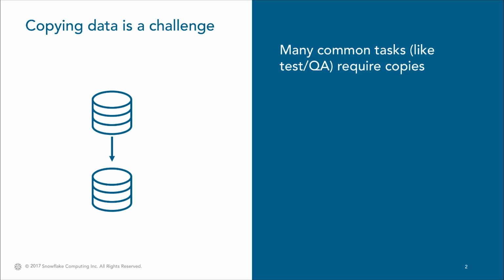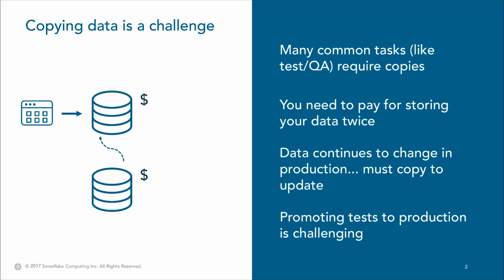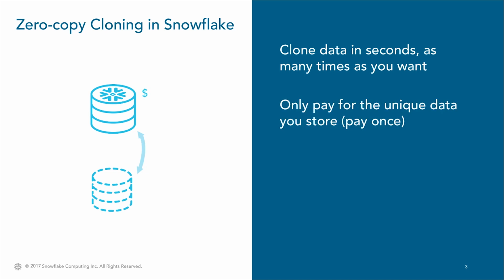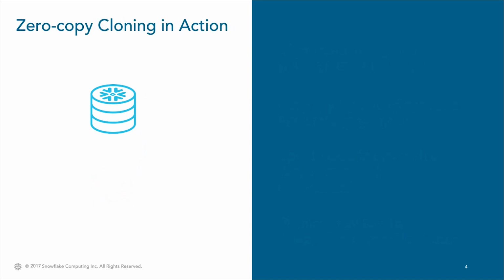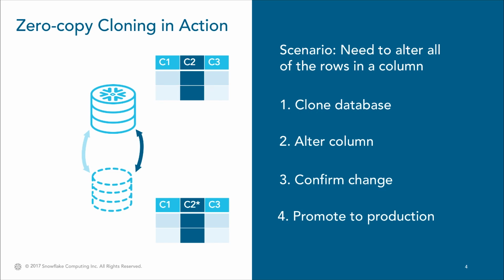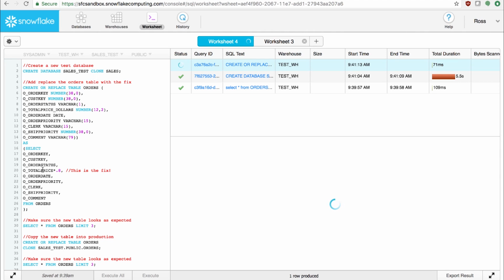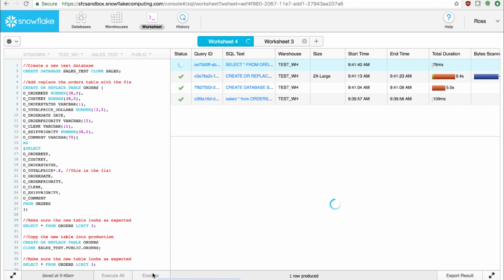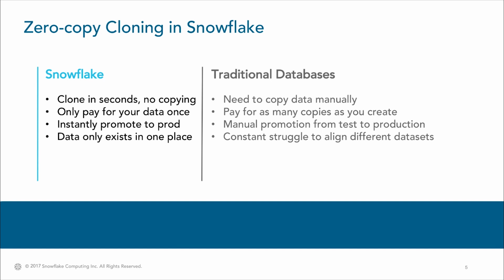A Quick Look at Zero-copy Cloning in Snowflake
Snowflake Zero-copy cloning makes it easy to test and QA your database without physically copying your data.

In this video, learn how to clone, rather than copy, a database to test or experiment with their data to avoid altering sensitive production databases. With database cloning,  data is not physically copied and the original data is referenced and only stores new records when original data is updated or changed.